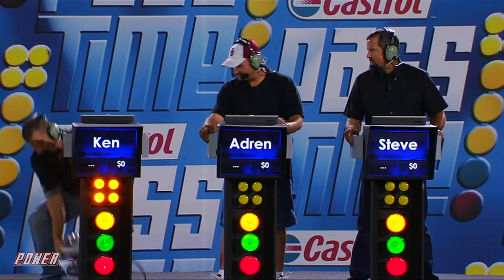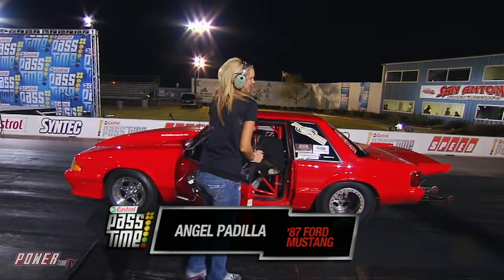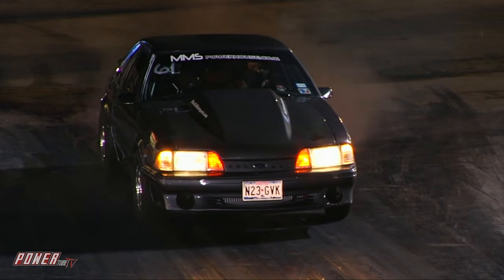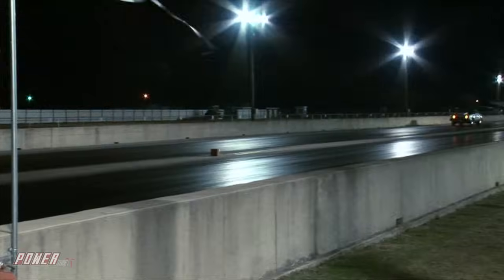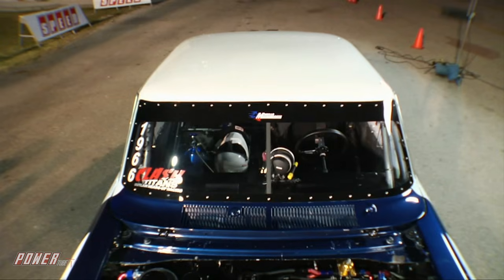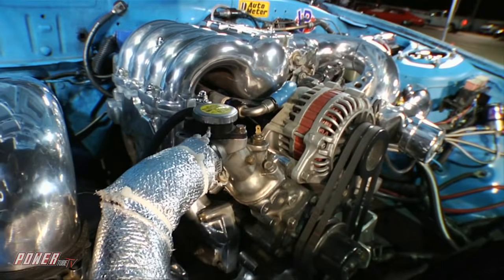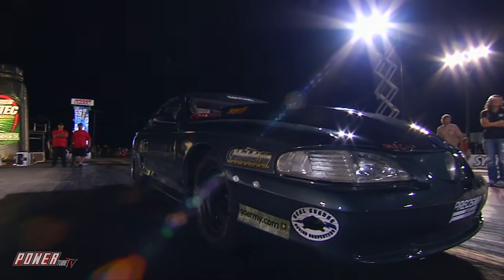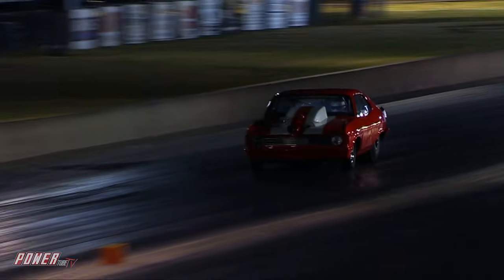PASS TIME DRAG Racing Gameshow! All Turbo Special Episode!!!!! Full Episode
PASS TIME DRAG Racing Gameshow! All Turbo Special Episode!

It’s an All Turbo Special Episode from San Antonio Raceway in Texas…Can You Guess the Times of these Boosted Beasts!

It's TV's first automotive game show. Contestants guess the times of cars racing down the drag strip. Name the Time, Win the Cash, It’s that EASY!

POWERtube TV’s 100% FREE Streaming Network brings you tons of killer new content and classics like Pinks, Pinks All Out, Pass Time, and Drag Race High which were created by Rich Christensen and aired on Speed Channel. These shows paved the way for today's motorsports reality shows and channels like Street Outlaws, No Prep Kings, Cleetus McFarland, 1320 Video, and Hoonigan. Some of todays automotive TV personalities made their first appearances on these shows like Big Chief, Daddy Dave and Farm Truck and AZN.